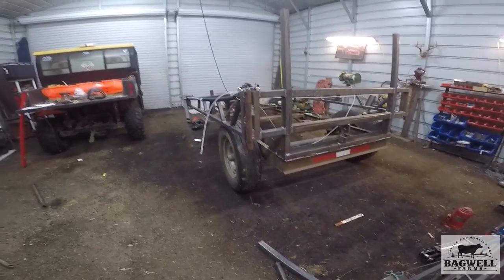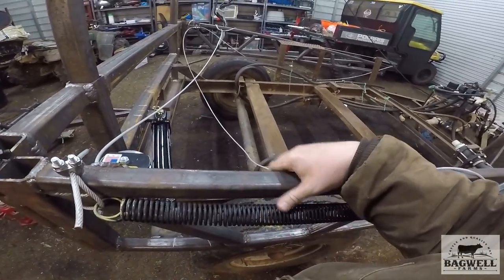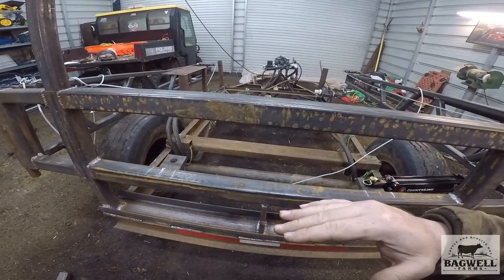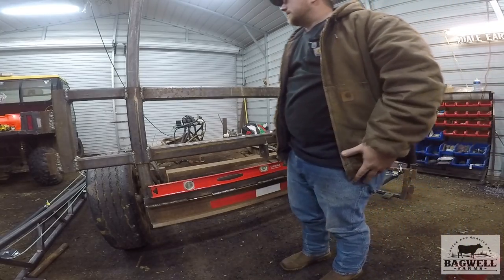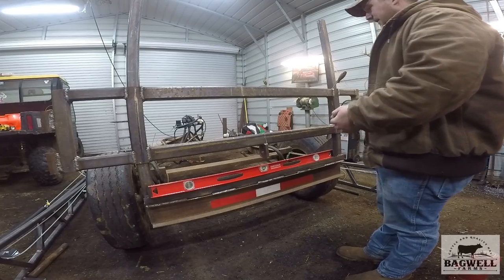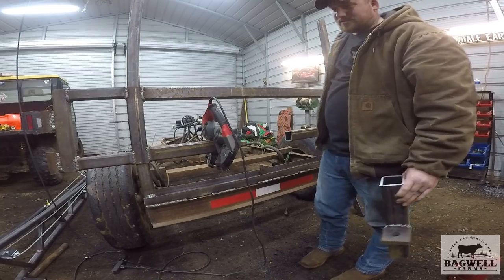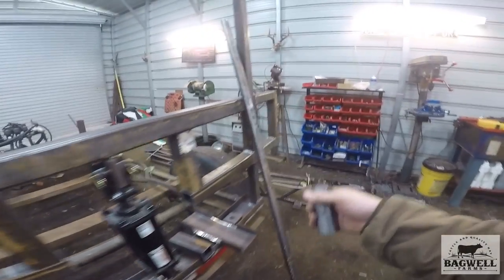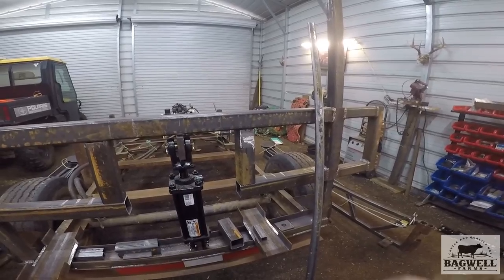Sprayer build part 3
Well were done with fab on the new sprayer booms finally an buttoning things up